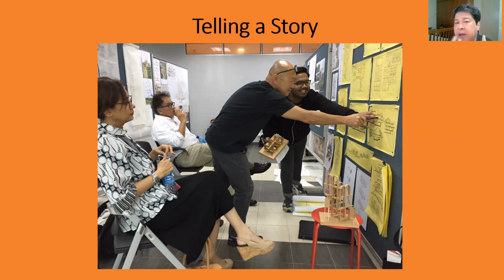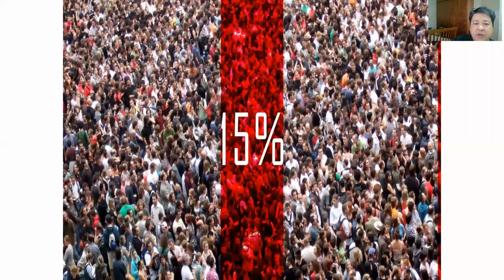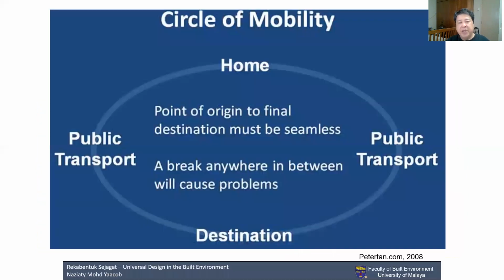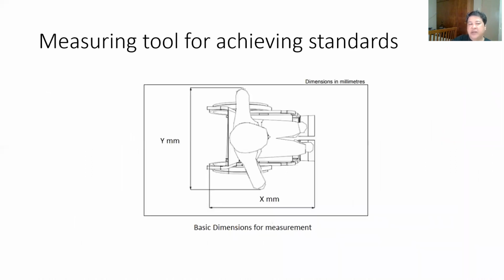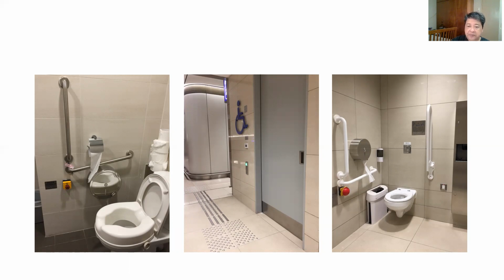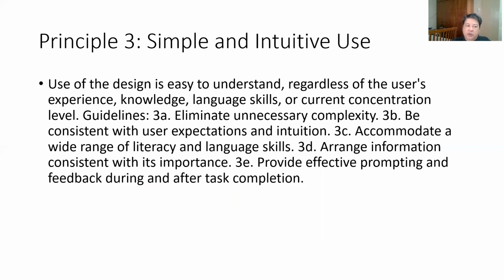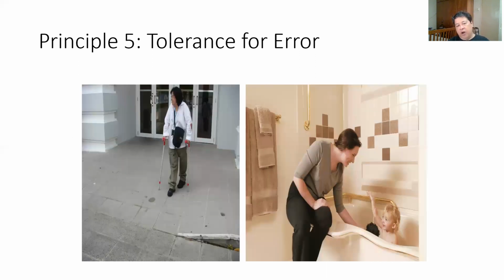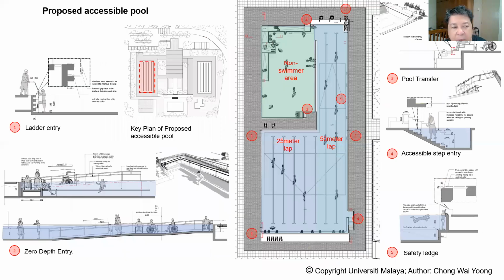Universal Design Talk (for architecture students)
This is a pre-recorded video of the Universal Design Talk for second year BSc Architecture students done online for TARUC done today.